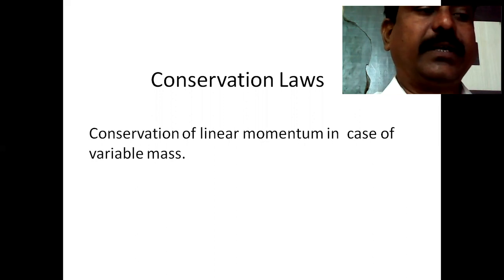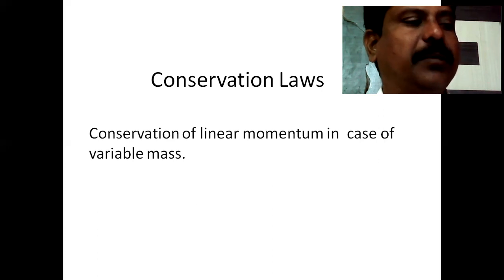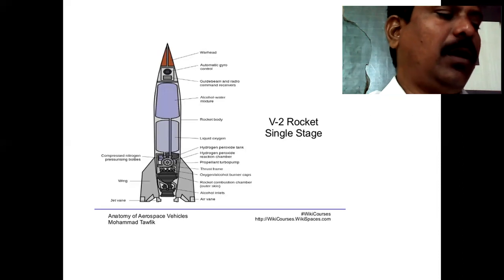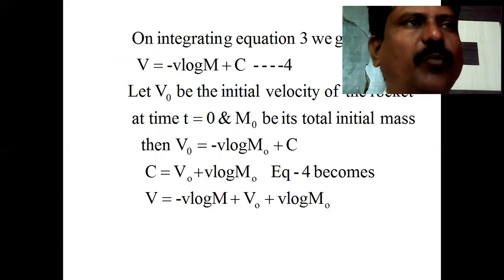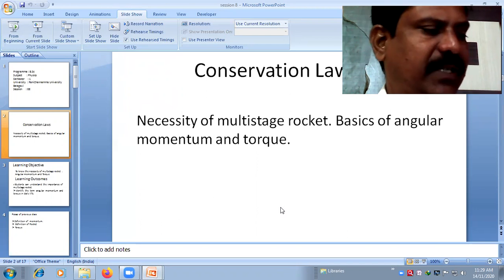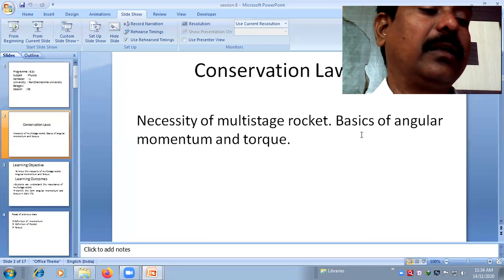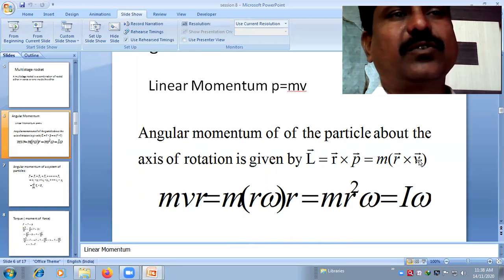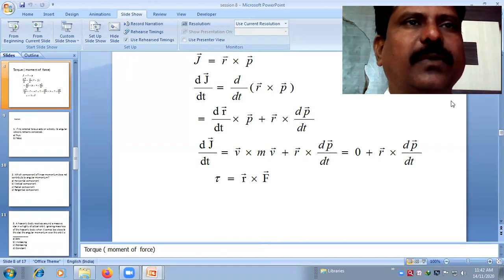Linear momentum in case of variable mass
Velocity of  the rocket.